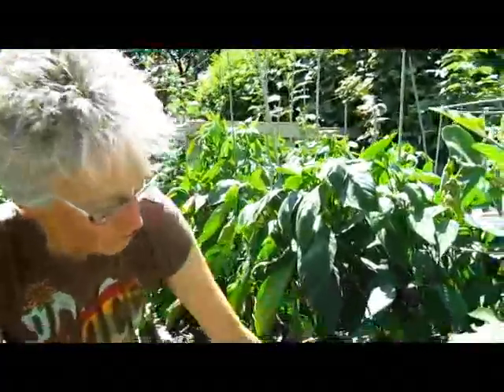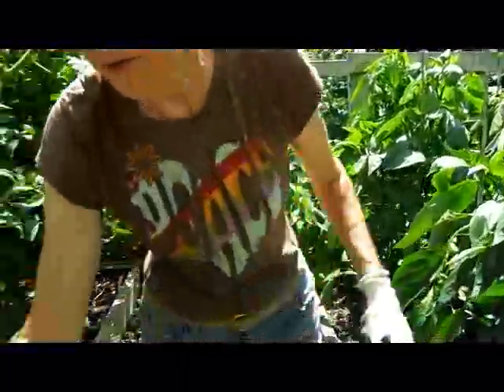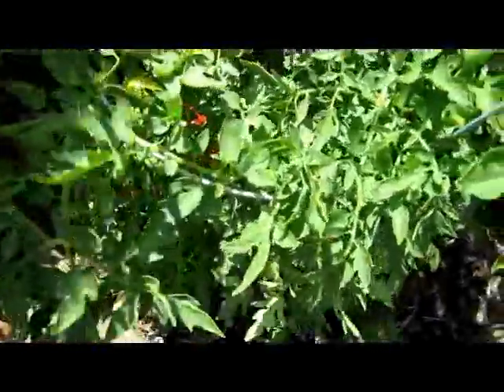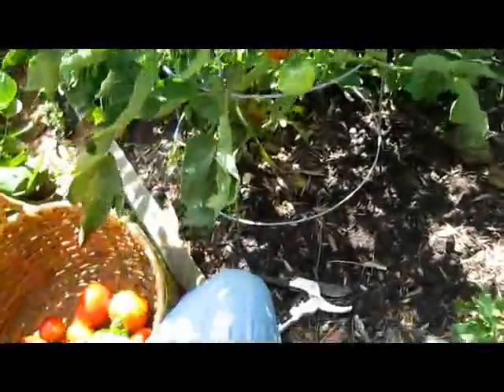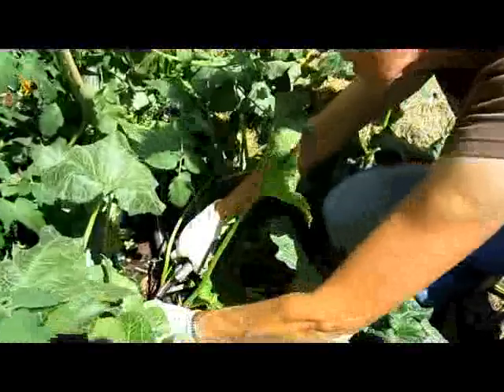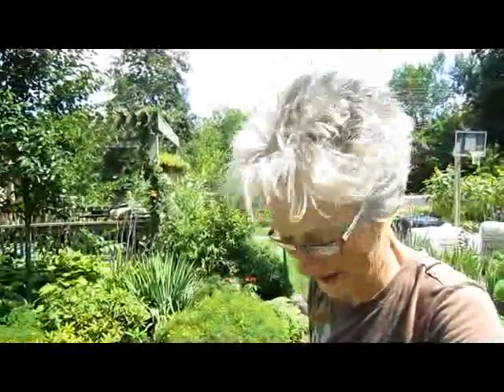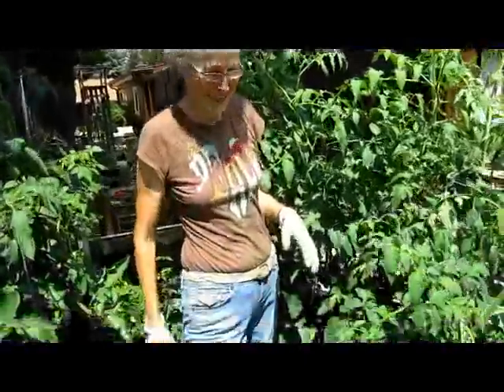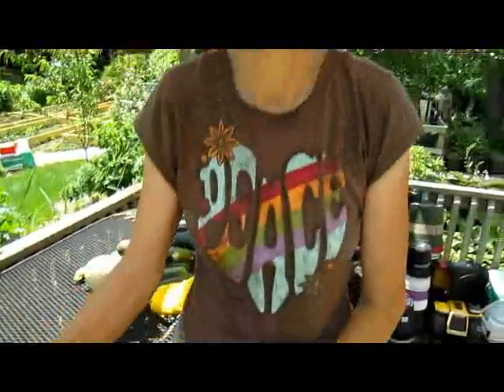August Harvest - Wisconsin Garden Video Blog 172.avi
Here a quick August 7th garden update.  I don't have to tell you how hot this summer has been so far.  Add the humidity here in the Midwest and it's downright Hot & Sticky.  Hey, it's summertime and mother nature works in cyclical harmony despite what we think or want as ideal.  Despite the heat, our harvest keeps on providing lots of goodies.